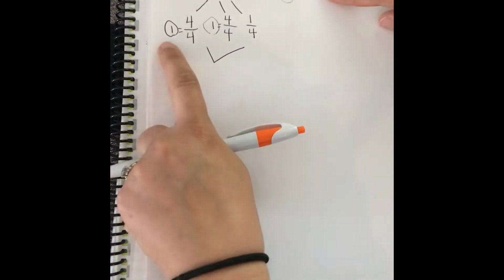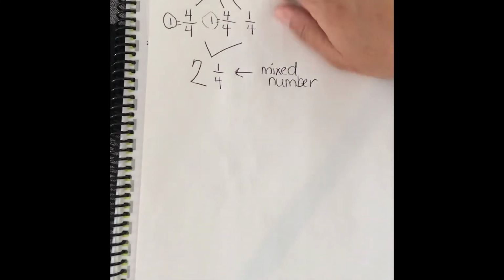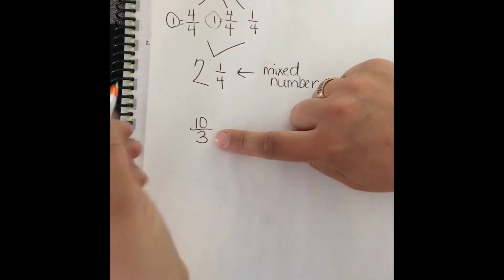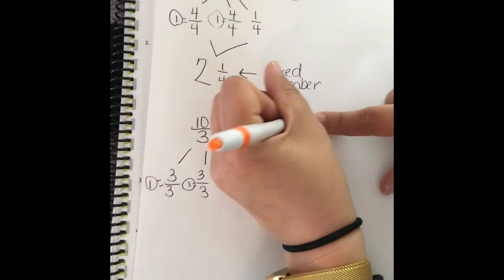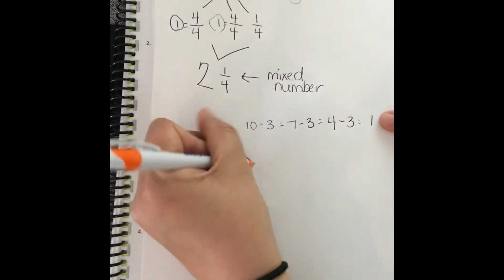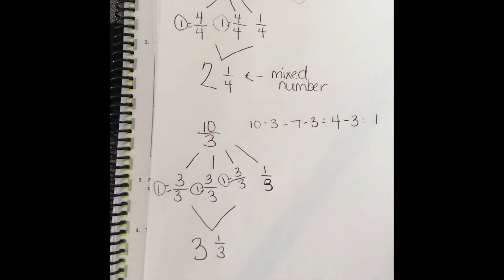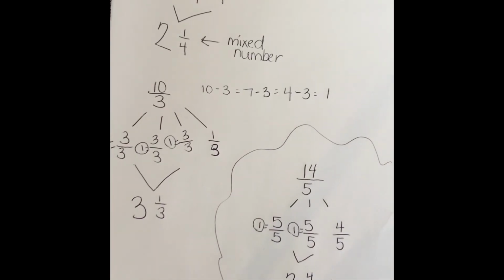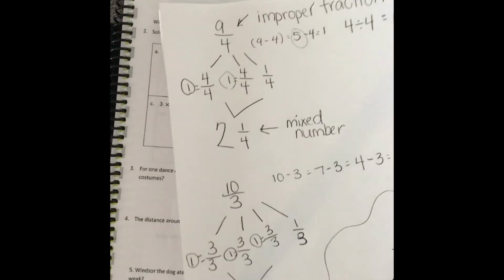Converting Improper to mixed numbers